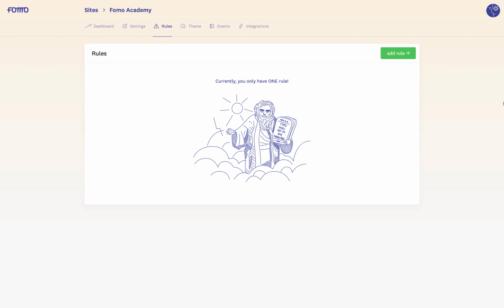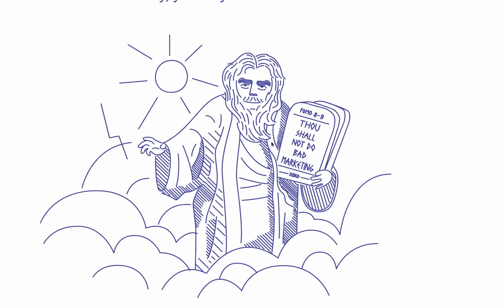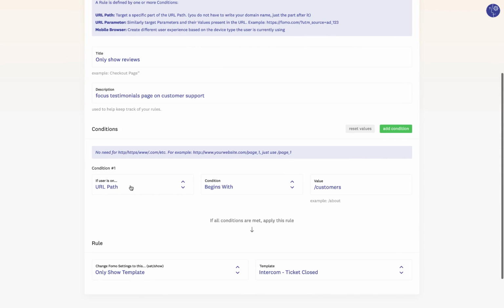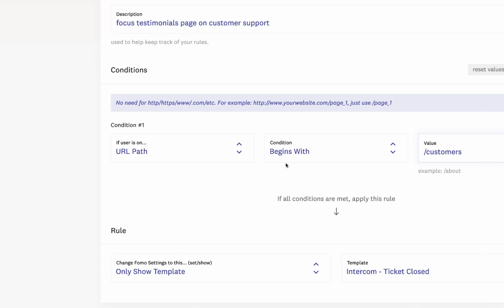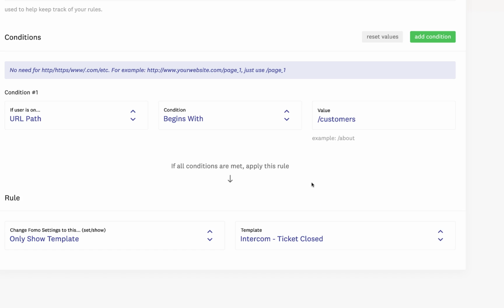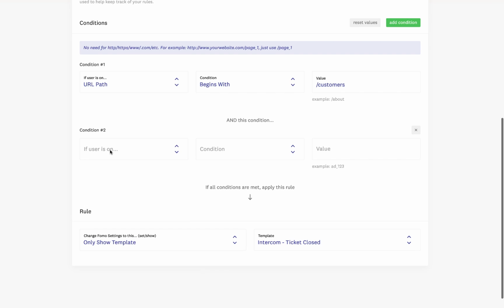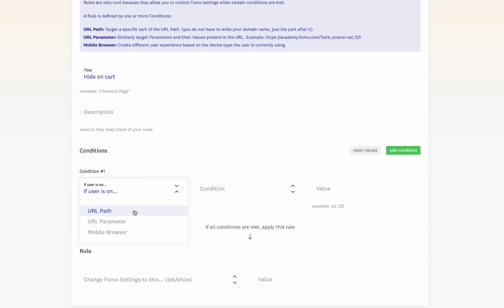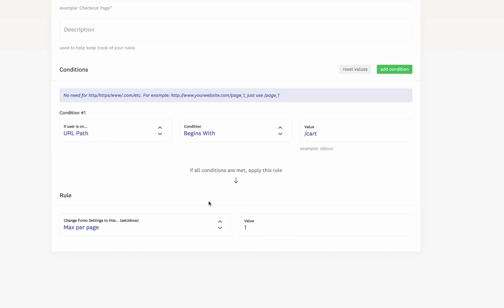Page Rules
Create custom visitor experiences based on page url, browser device, and more.